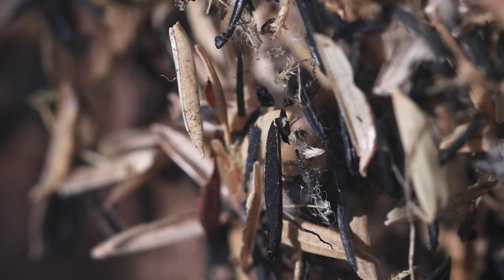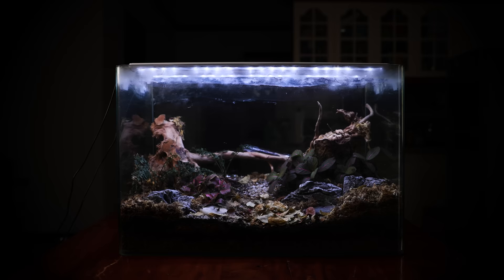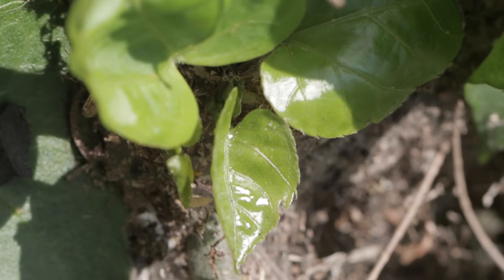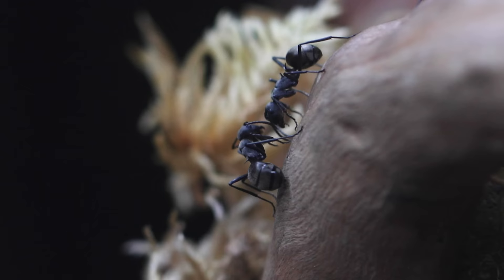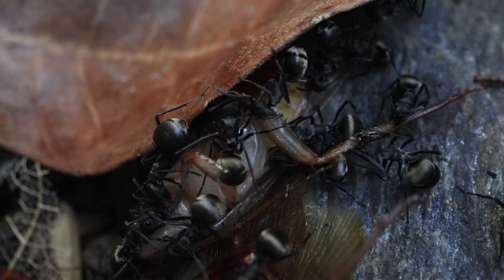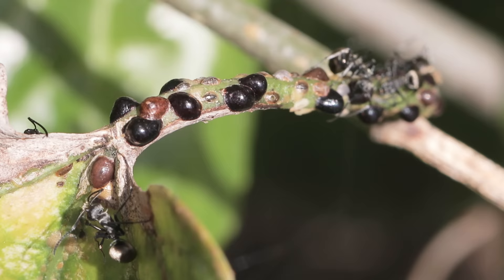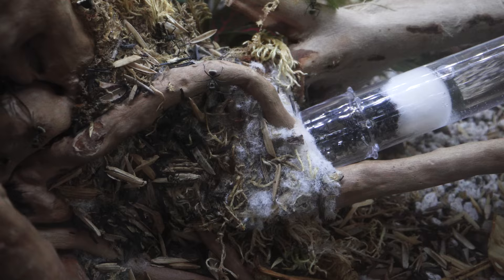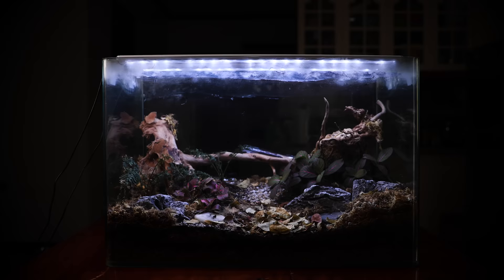My PET ANTS That Spin Webs Like SPIDERS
My pet spiny ant colony named the Blades of Midas are truly an amazing species of ant. Not only do they possess unique body spines and a shiny gold colour, but they also possess the ability to spin webs! The genus uses silk produced by their larvae to glue debris together in order to build their ant nests. In this episode, we actually get to watch this amazing nest-building process for the first time! I finally was able to catch them doing it. Hope you enjoy this week's episode! Ant love forever! This video was shot in 4K Ultra HD resolution.